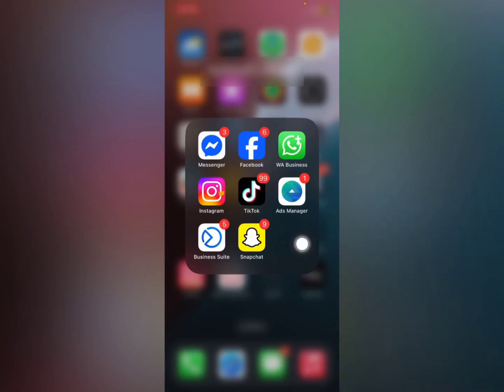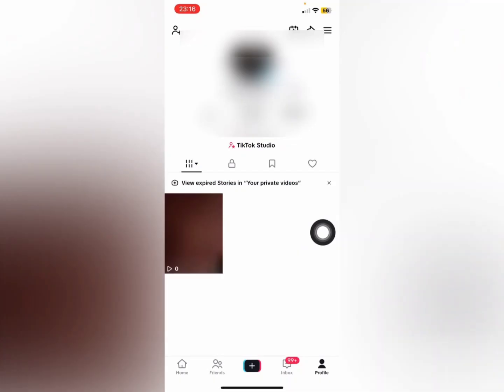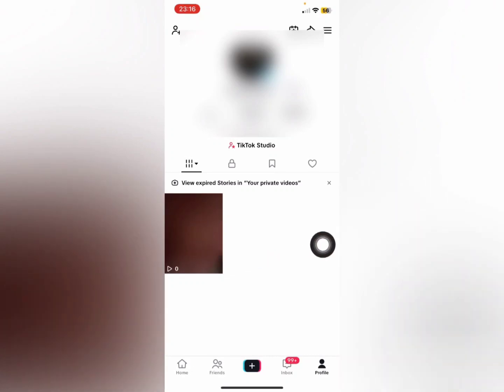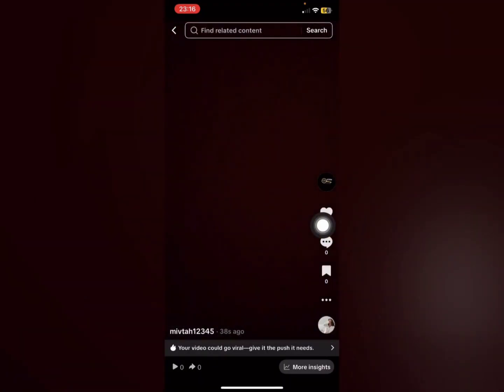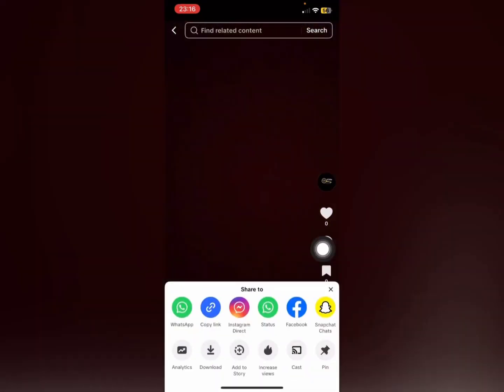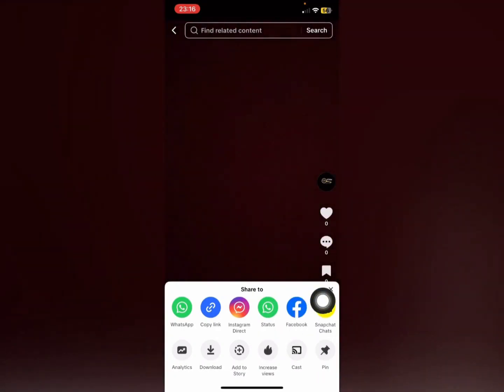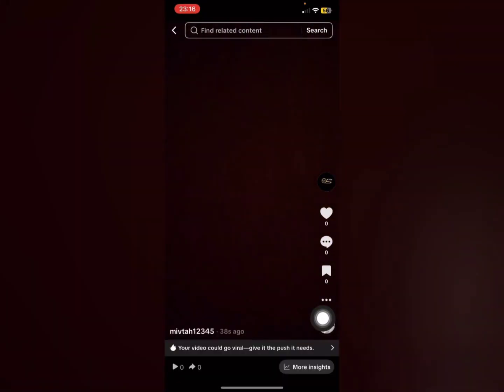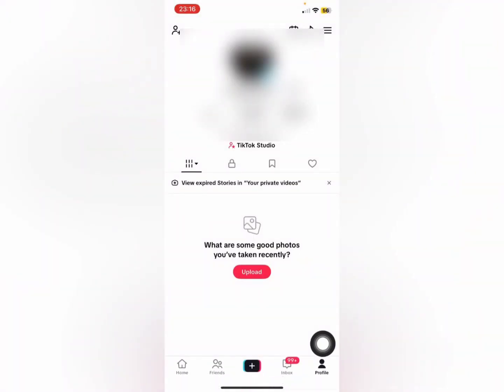How to Permanently Delete Your Videos on TikTok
ــــــــــــــــــــــــــــــــــــــــــــــــــــ--ـــــــــــــــــــــــــــــــــــــــــــــــــــــــ

Finally, don't forget 👇
ــــــــــــــــــــــــــــــــــــــــــــــــــــ--ـــــــــــــــــــــــــــــــــــــــــــــــــــــــ